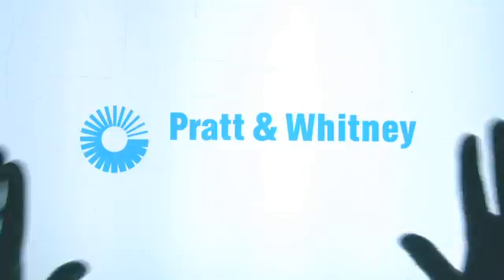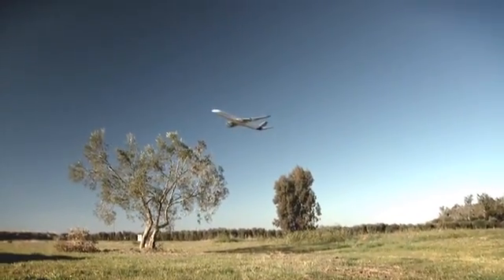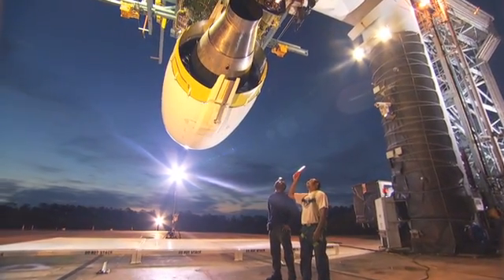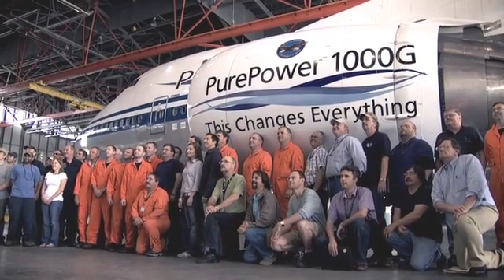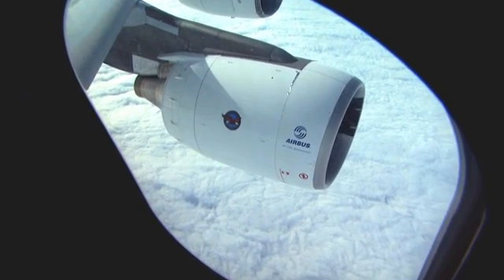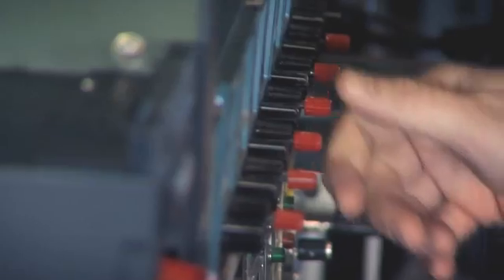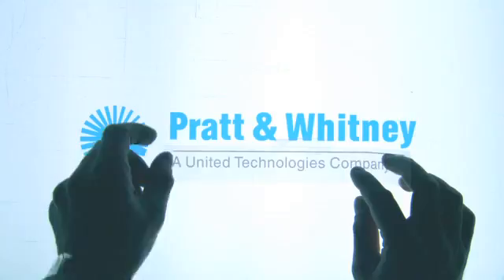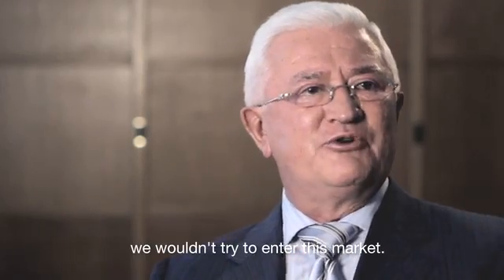PurePower PW1000G Engine: Customer Testimonials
The PurePower® Geared Turbofan™ engine delivers unprecedented benefits in fuel burn, emissions, noise and operating costs.  Don't just take our word for it.  Watch this video to hear what our customers have to say about the engine.